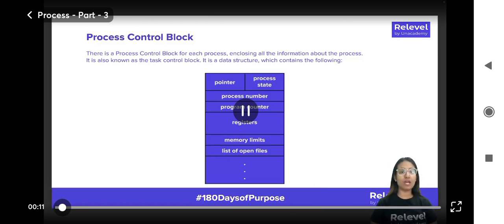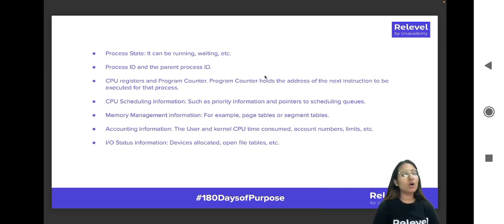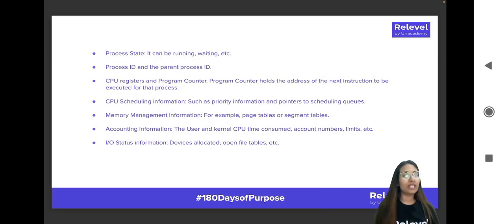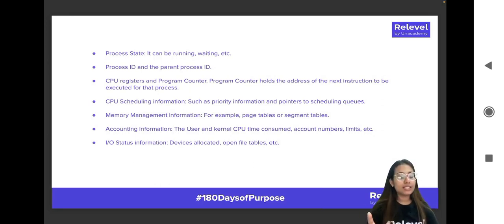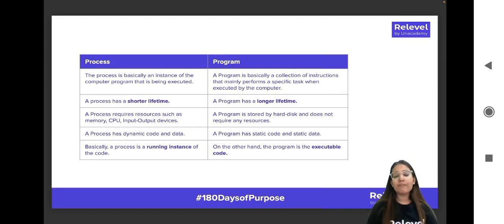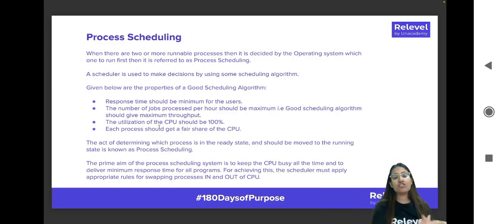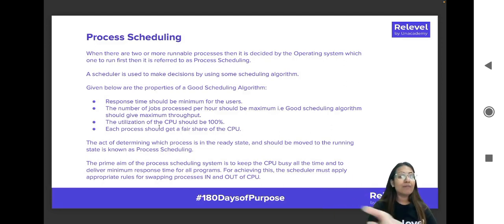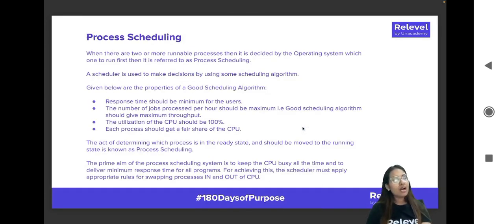OS process part 3